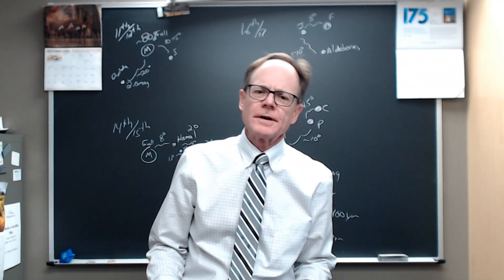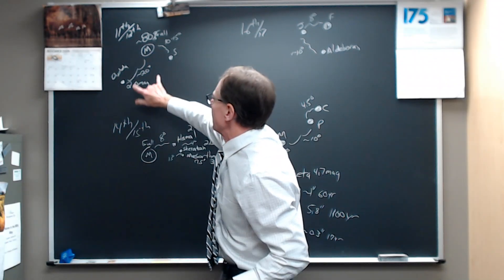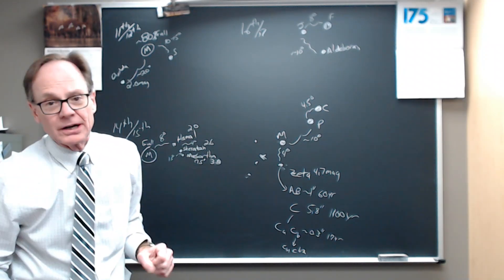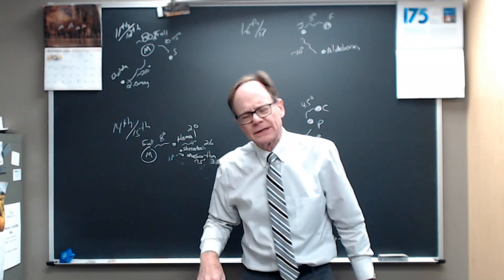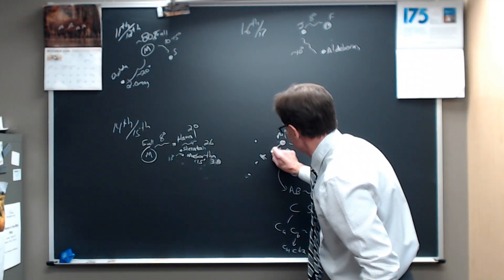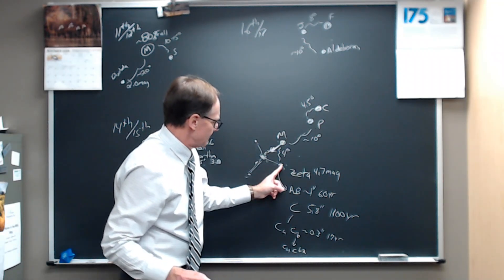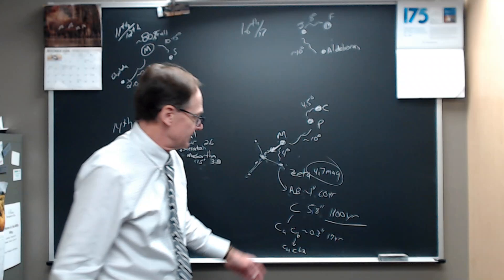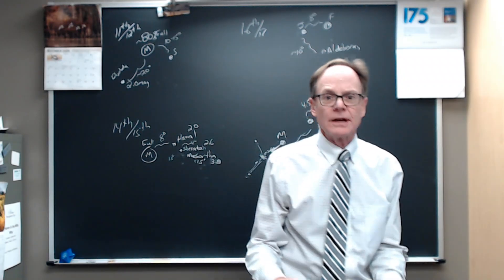Night Sky for Week of November 11, 2024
The Moon starts the week near Saturn and Diphda and ends near Jupiter and Aldebaran. In between it is near Hamal in Aries, guiding us to great binary star Mesarthim. Mars continues to pull away from Castor and Pollux, headed toward the Beehive Cluster near another great multiple star system, Zeta Cancri.